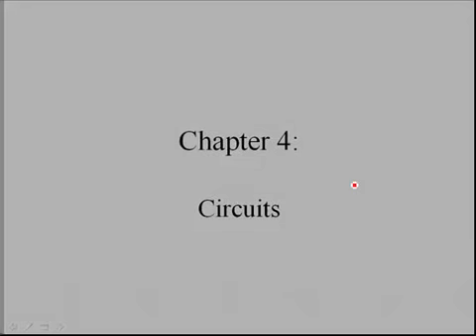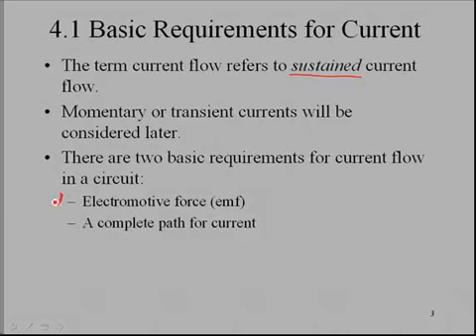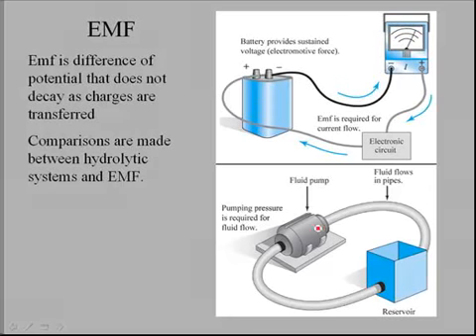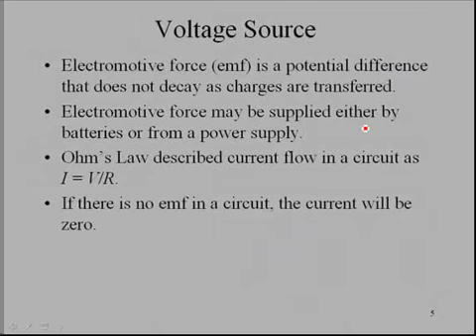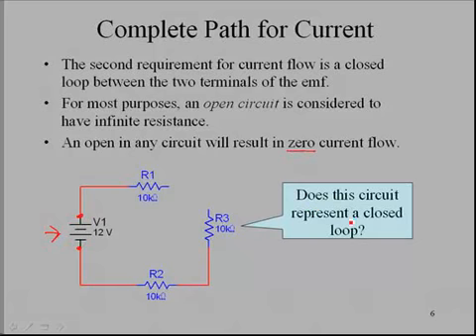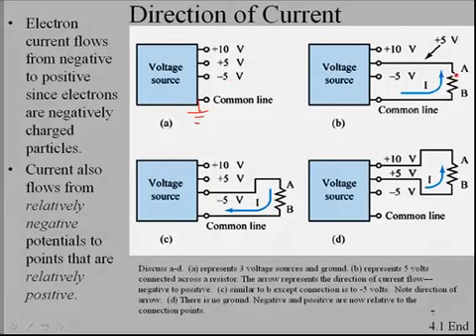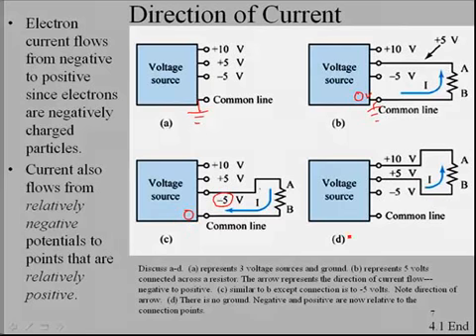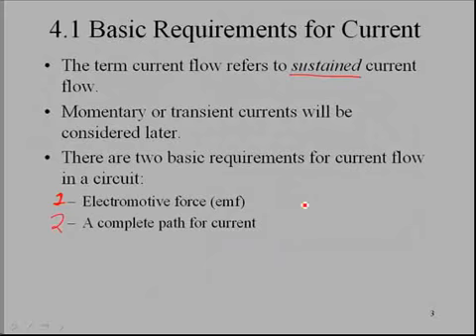4.1 Basic Requirements for Current Circuits Video Lecture